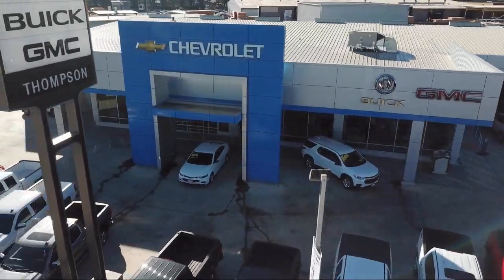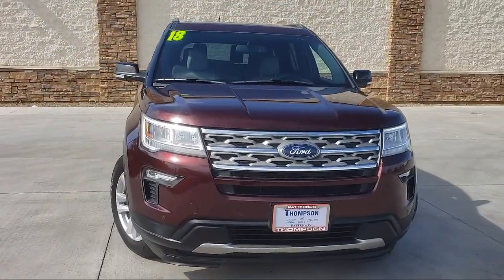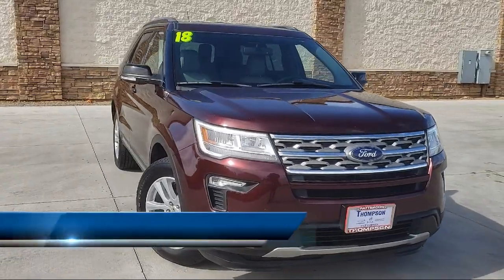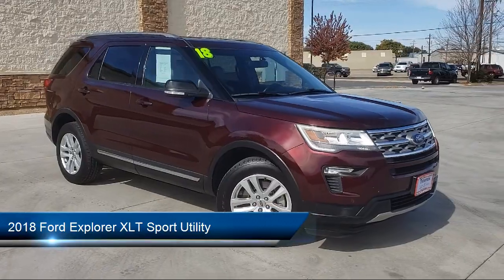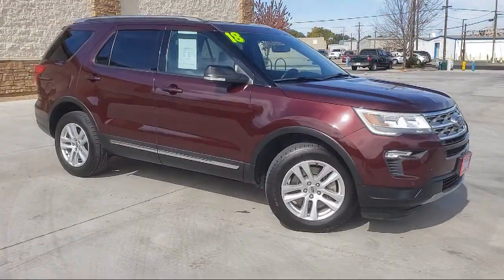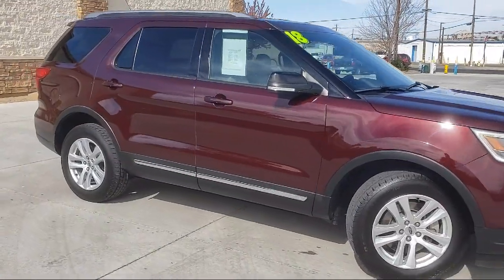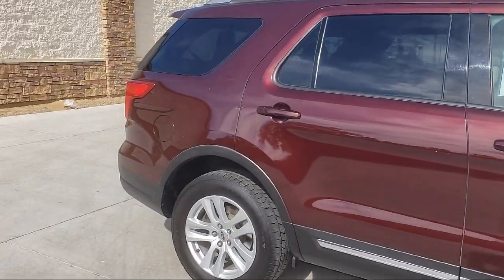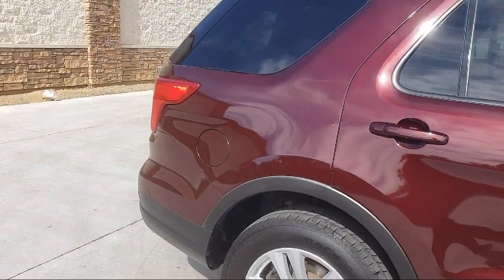2018 Ford Explorer XLT Sport Utility Modesto Tracy Turlock Los Banos Merced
2018 Ford Explorer XLT Sport Utility Stock Number: P6002A Vin:1FM5K8D80JGA85103.

701 S. 2nd Street